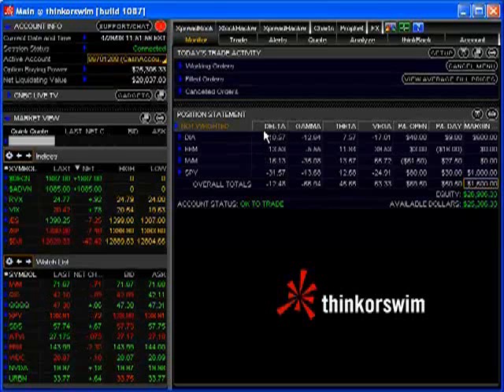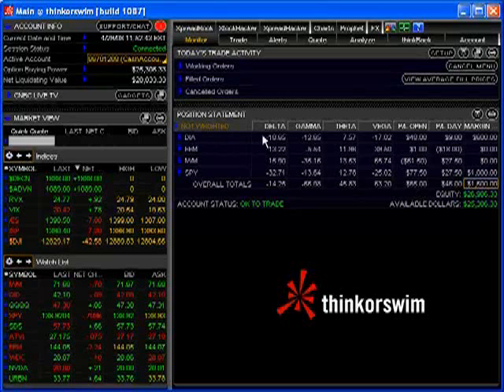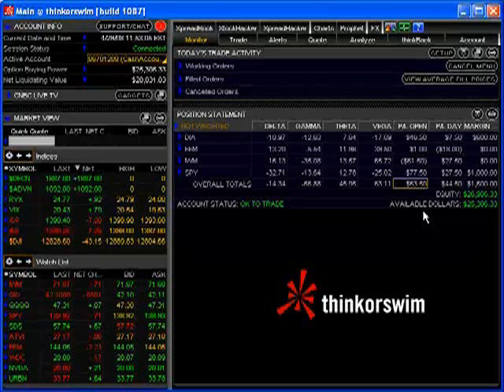Trading as a Business part 1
Free introductory video of the Trading as a Business video series (8 videos in all) For more information click on this This is no get rich quick scheme. This is trading like a business. Reducing Risk and Maximizing Profits. This guy is a 25 year Expert Trader and walks the walk!!